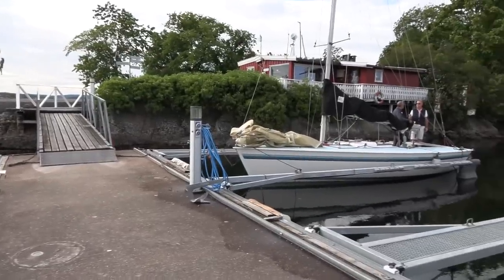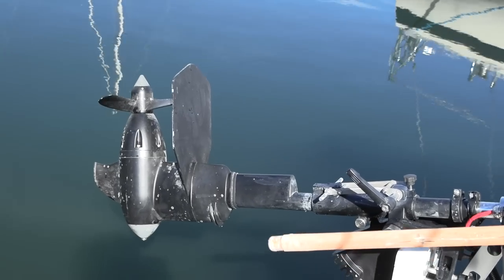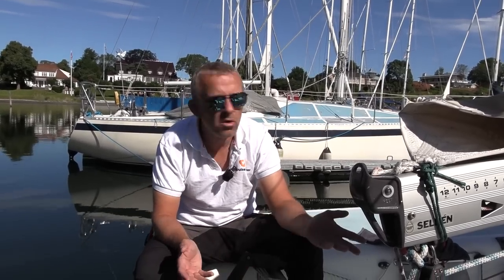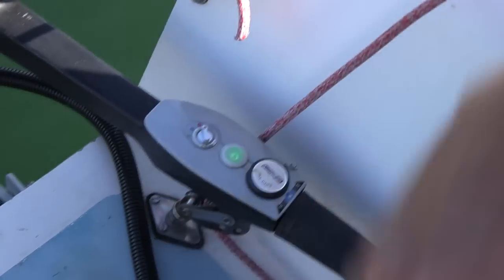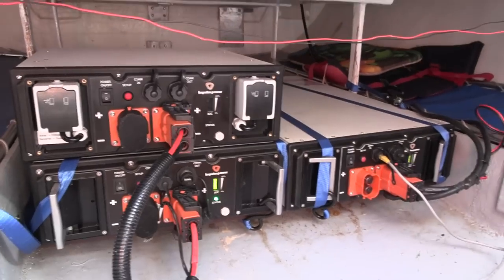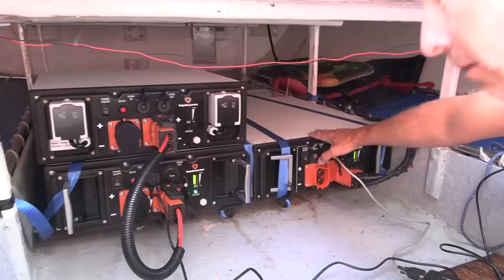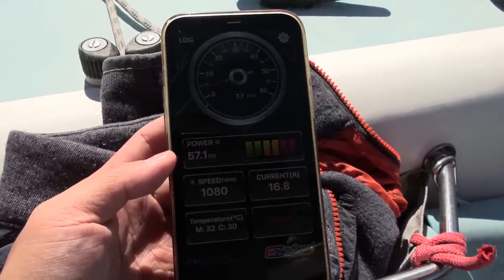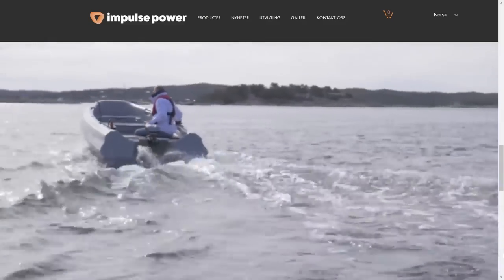Impulse Power electric outboard motor and battery